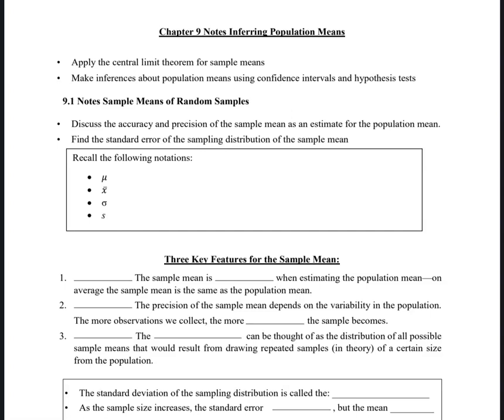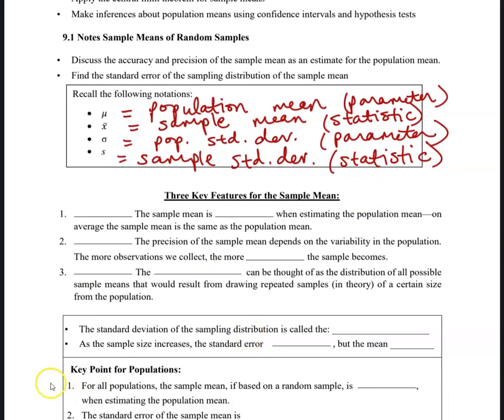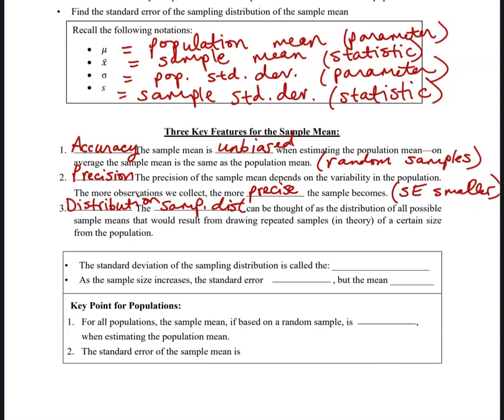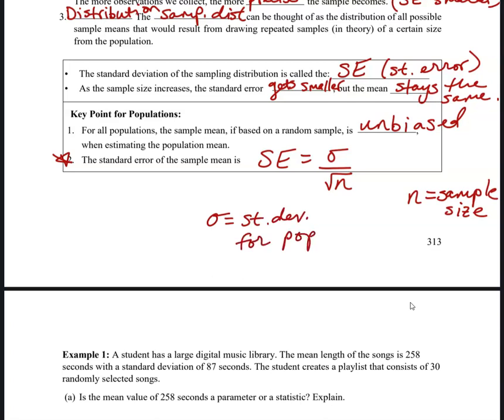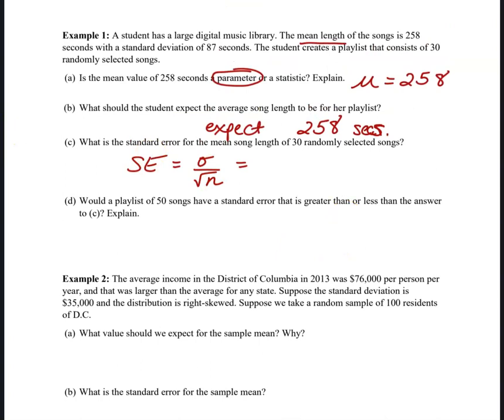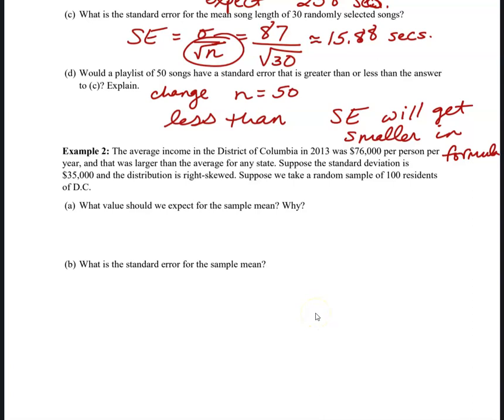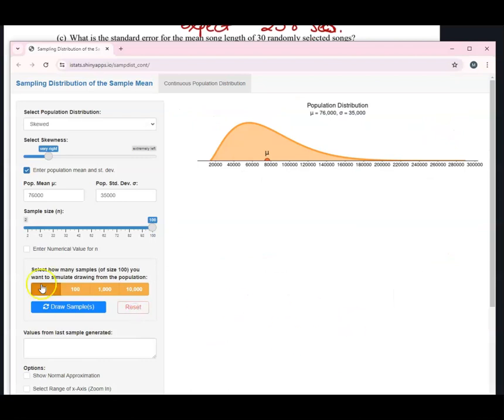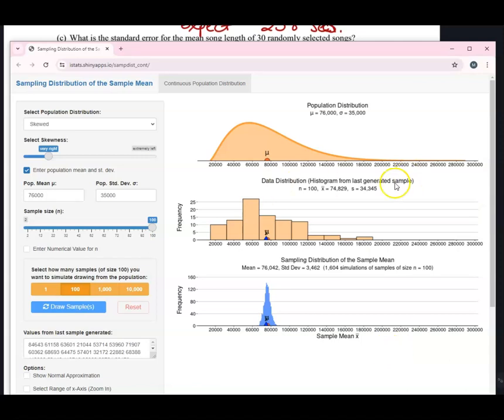COR141 9.1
Sample means